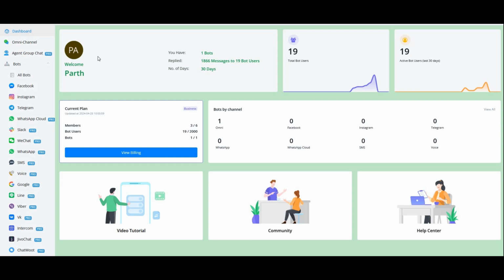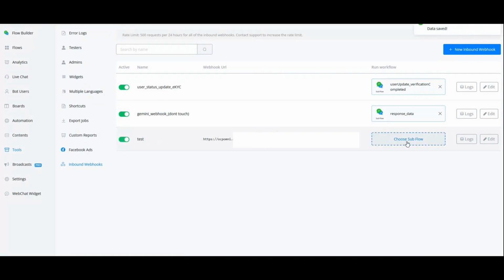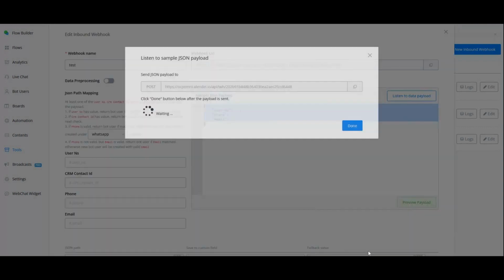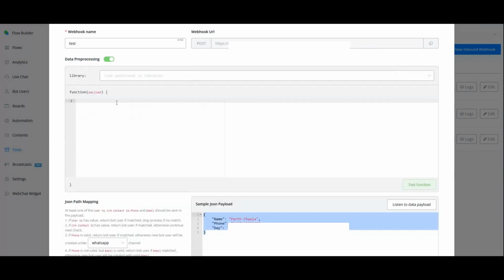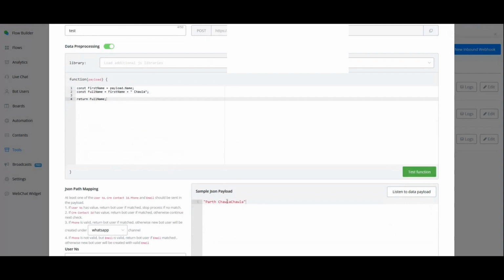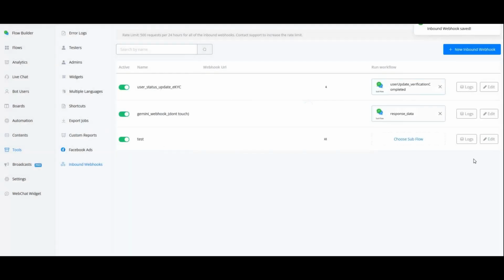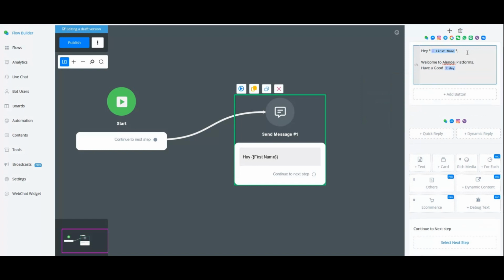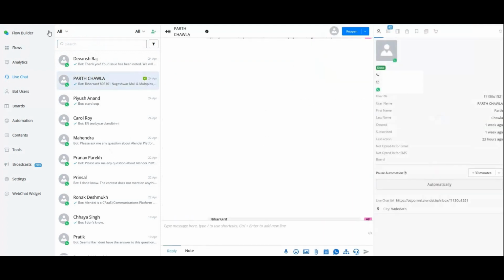Webhook integration on Omni Channel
In this video, we will learn about how we can configure a webhook in Omni Channel.